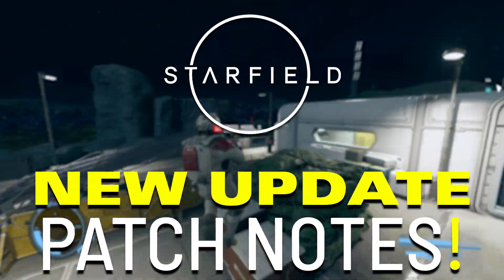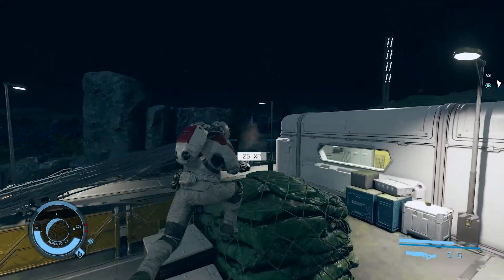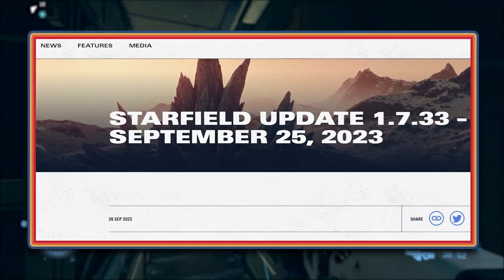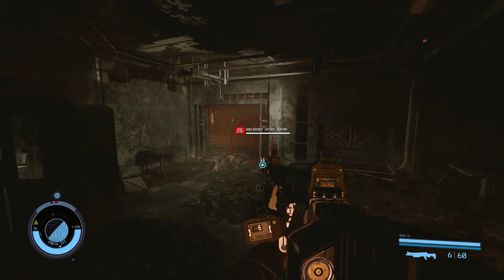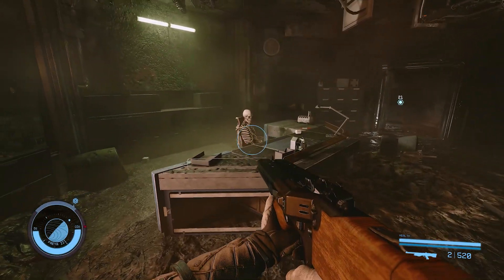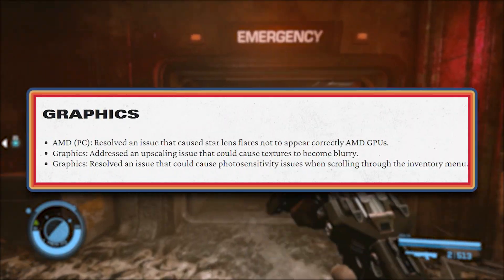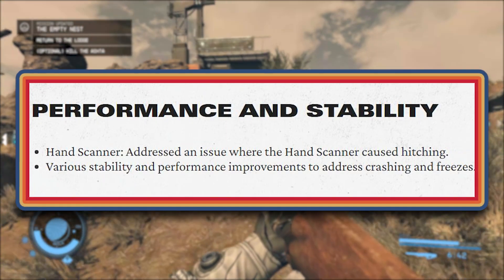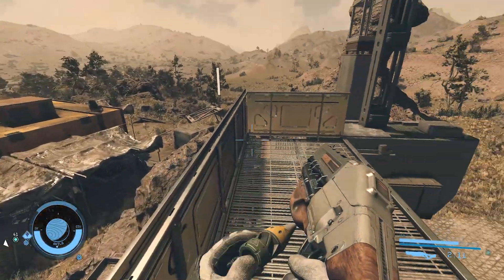Starfield NEW Update is HERE! Patch Notes for Update 1.7.33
Starfield NEW Update is HERE! Patch Notes for Starfield Update 1.7.33 on Xbox and Steam.